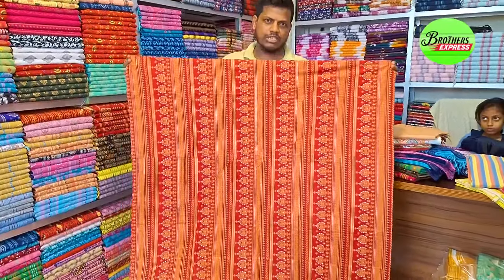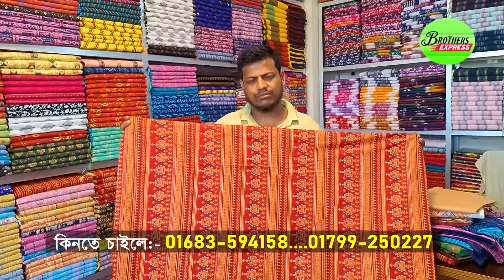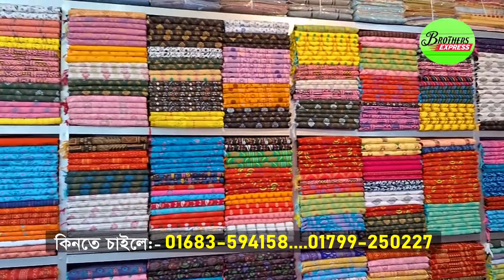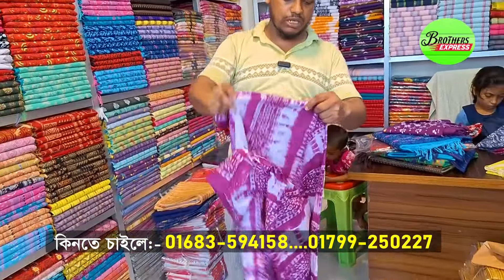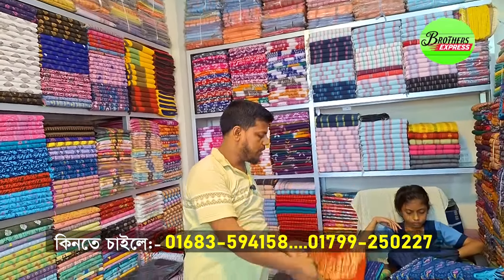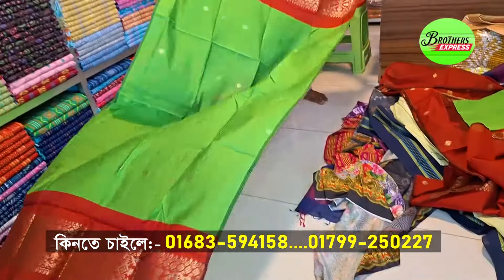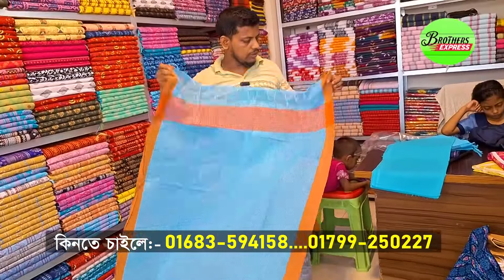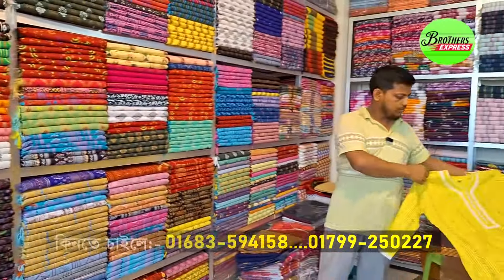অরিজিনাল তাঁতের থ্রি পিস/Three Piece Wholesale Market/নতুন ডিজাইনের তাঁতের শাড়ি-থ্রি পিস/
👉পণ্য কিনার ঠিকানা :-
তাঁত শিল্প বিতান:- ☎ 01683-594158 ☎ 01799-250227
হাজী আঃ গাফ্ফার শপিং সেন্টার, বান্টি আদর্শ বাজার,
আড়াইহাজার, নারায়নগঞ্জ
👉 আপনার প্রতিষ্ঠানের বিজ্ঞাপনের জন্য যোগাযোগ করুন:-
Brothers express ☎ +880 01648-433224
🚺নতুন ব্যবসায় ইচ্ছুক বেকারদের জন্য থাকছে বিশেষ সুযোগ-সুবিধা।
1️⃣সারাদেশে কুরিয়ার-কন্ডিশনে পাইকারি বিক্রয় করা হয়।
2️⃣অর্ডার কনফার্ম করতে পাঁচশত/এক হাজার টাকা বিকাশ করে বাকি টাকা ট্রান্সপোর্ট/কুরিয়ার সার্ভিস থেকে প্রডাক্ট বুঝে নেয়ার সময় পরিশোধ করুন।
প্রিয় দর্শক, ব্যবসায়িক ধারণা ভিত্তিক অনলাইন পাইকারি মার্কেটপ্লেস “Brothers Express" । সরাসরি প্রস্তুতকারকের থেকে কম দামে পণ্য পাইকারি ক্রয়ের  সুবিধা প্রদানের লক্ষে আমাদের এই প্রচেষ্টা। যাতে করে ব্যবসায়ি এবং নতুন ব্যবসায় ইচ্ছুক বেকার ভাই-বোন ব্যবসা করে স্বাবলম্বি হতে পারে।
📵 বিশেষ সতর্কীকরন: আমাদের ‍উদ্দেশ্য শুধুমাত্র সন্ধান দেয়া। পণ্য ক্রয়/বিক্রয় কিংবা ব্যবসায়িক যে কোন চুক্তি অবশ্যই নিজ দায়িত্বে যাচাই বাছাই করে করবেন। আপনার ব্যবসায় কোন প্রকার লাভ-ক্ষতি এবং জটিলতার জন্য “ “Brothers Express" কর্তৃপক্ষ দায়ি থাকবে না।